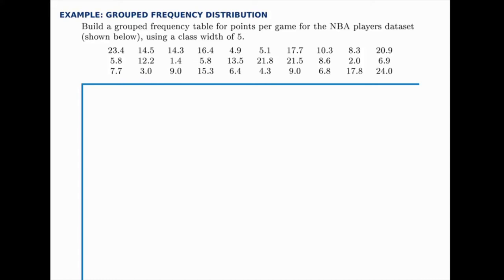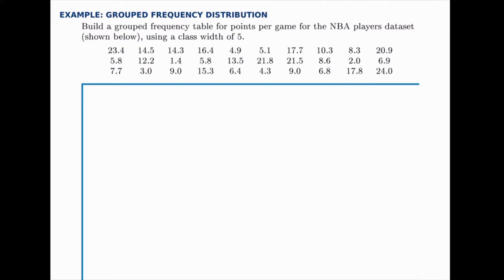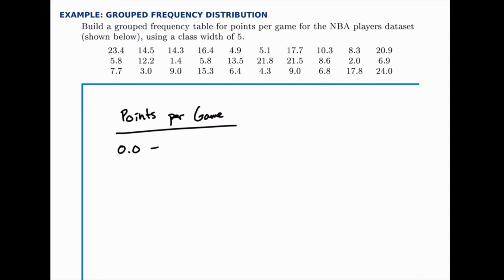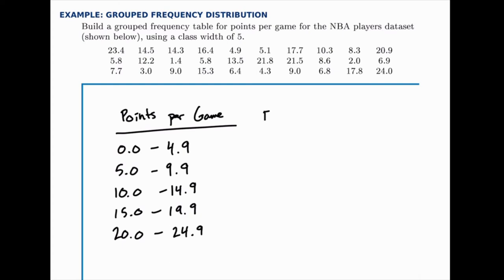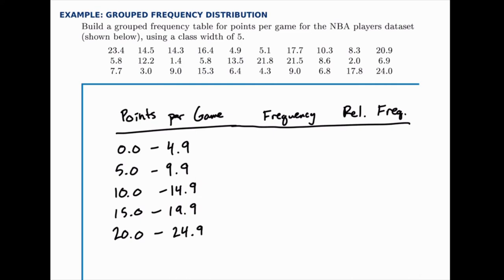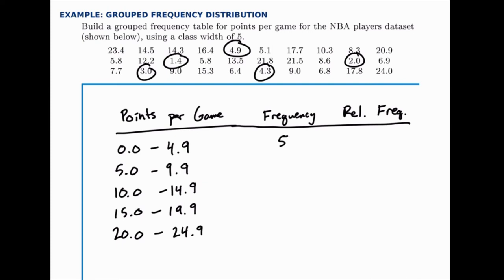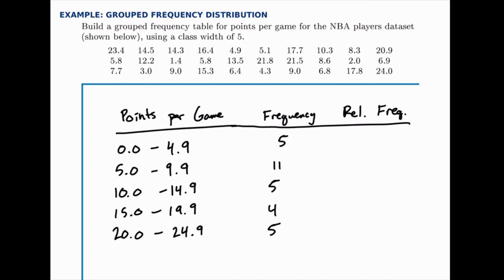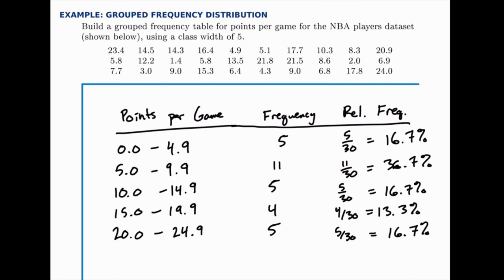Statistics Example: Grouped Frequency Distribution